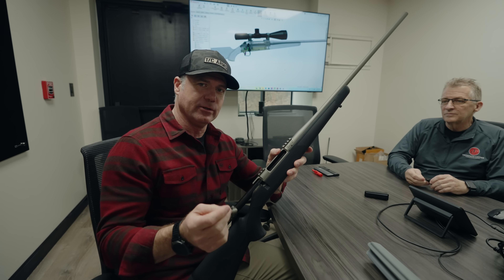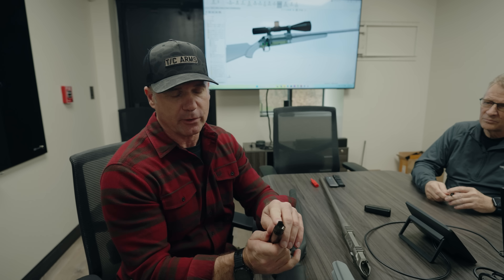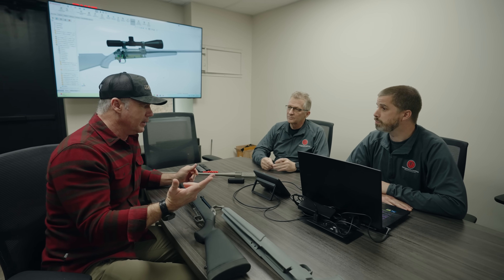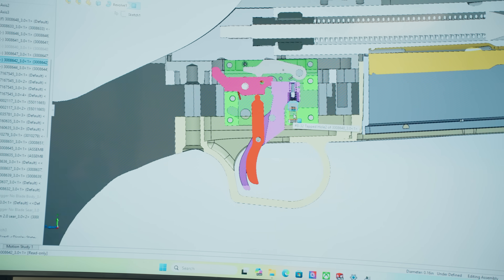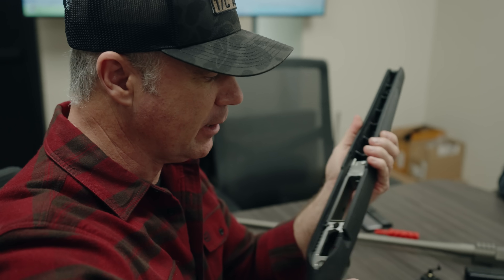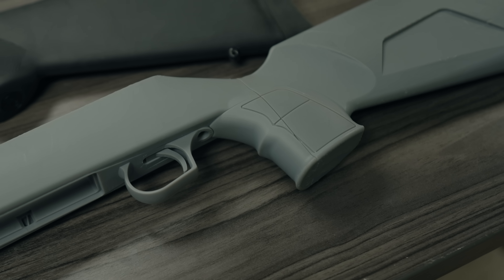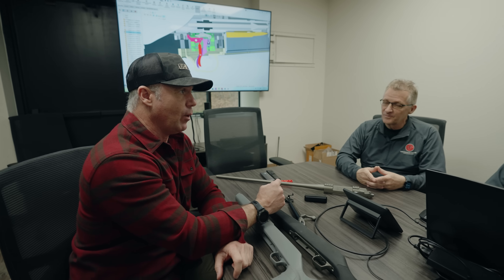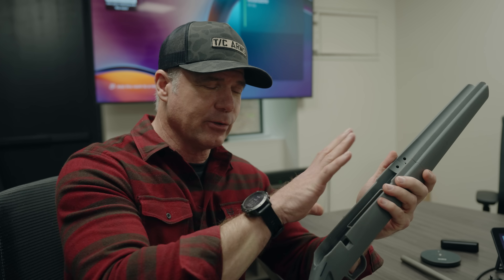We're Designing a New Gun (Behind the Scenes)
There is a ton of brainstorming, engineering, and testing that goes into creating a new firearm. In this video, we pull the curtain back to show you some of the behind the scenes of updating our Icon Bolt Action Rifle.

MB01PC0WDECT3HS